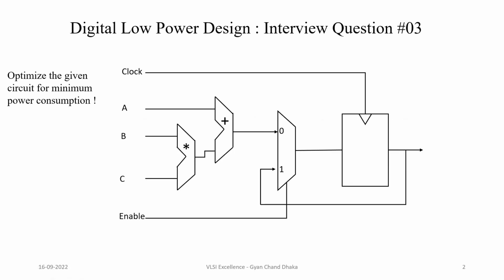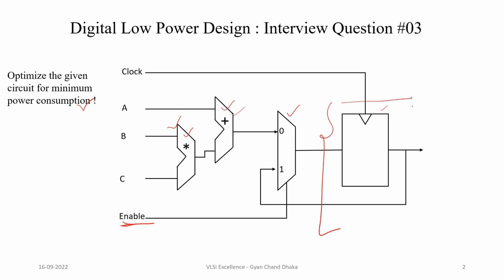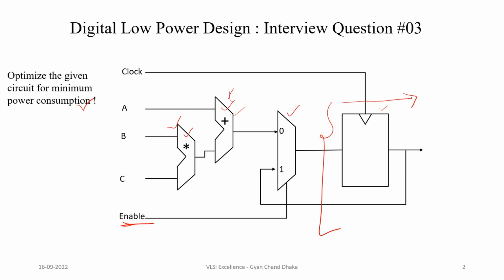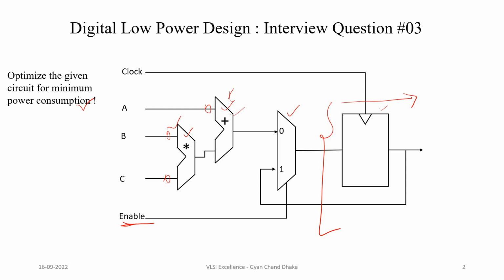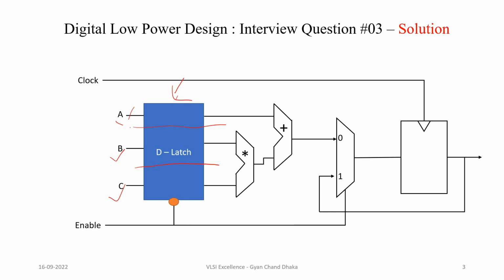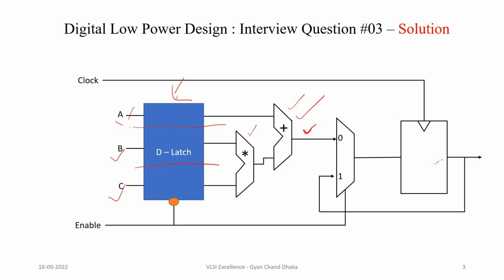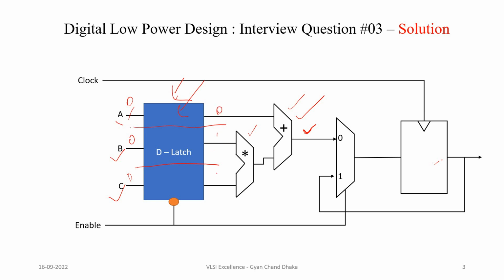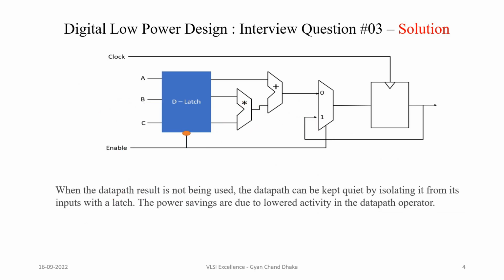Interview Question #03 | Dynamic Power Optimization | Data Isolation | Low Power VLSI Design ✍️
This Video Covers :
   - Analyzing a Digital Circuit for Power Optimization
   - Modifying the Given Circuit for Power Optimization
   - Data Isolation Technique for Dynamic Power Optimization
   - Trade-off with the Modified Circuit